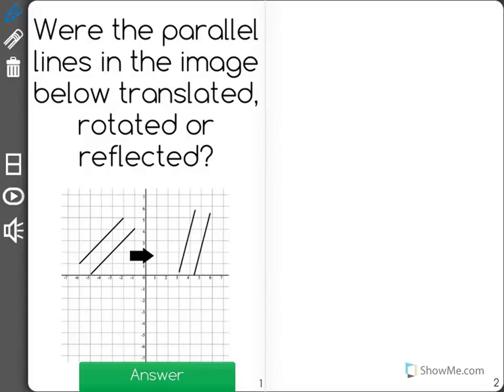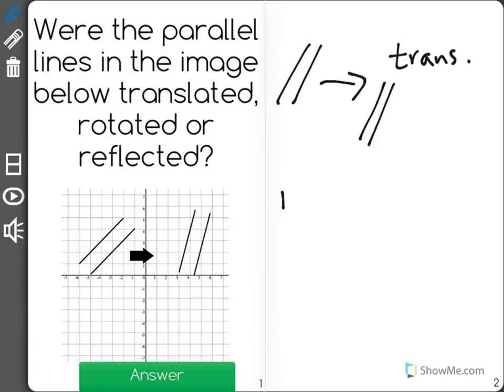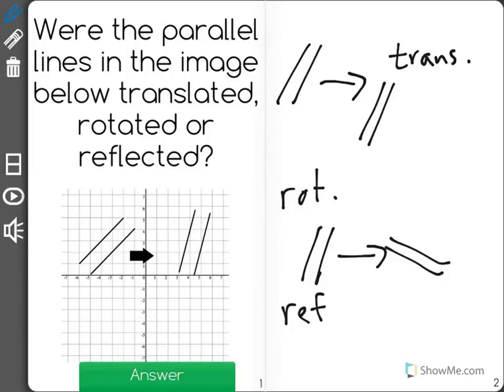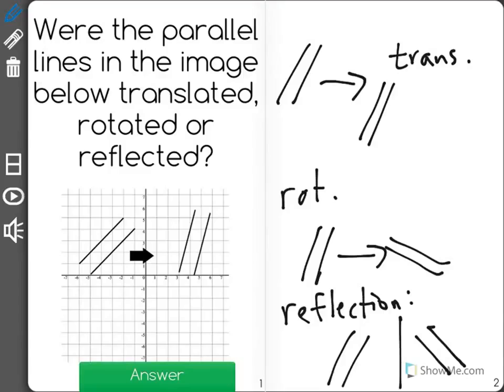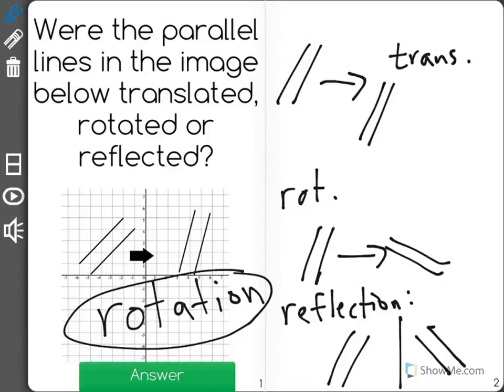[8.G.1c-1.1] Parallel Line Transformations - Common Core Standard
Identify rotated, reflected and translated parallel lines